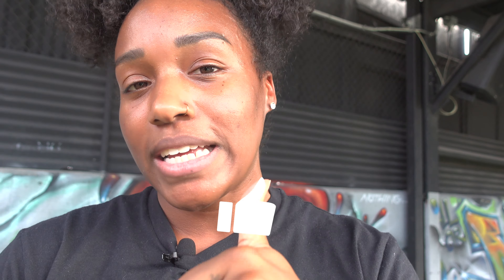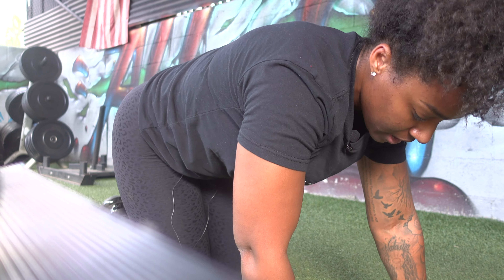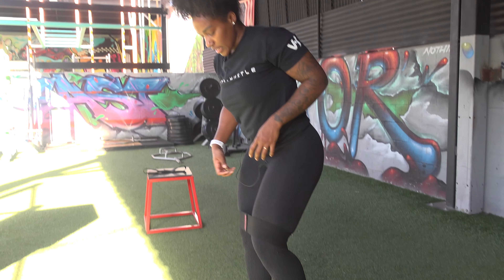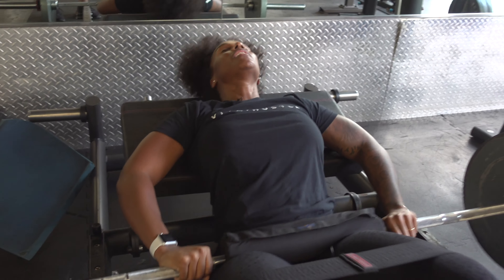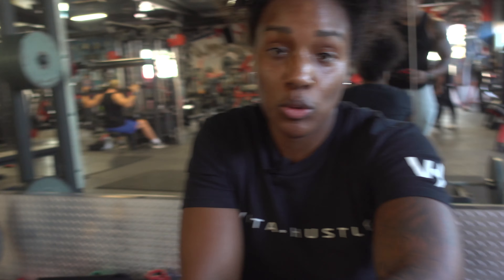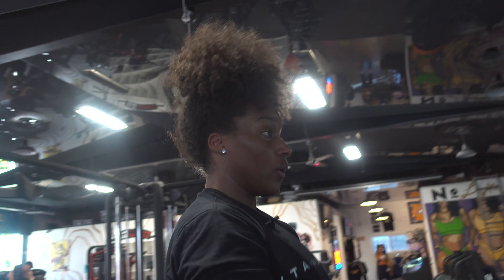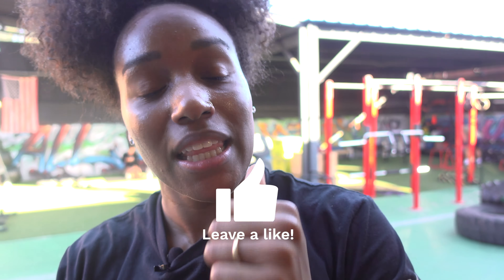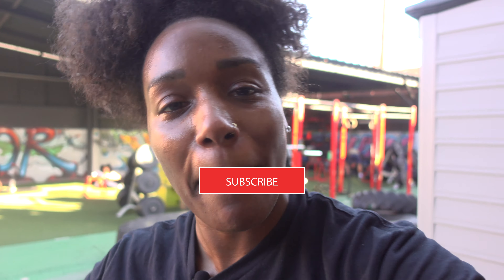ENTIRE GLUTE WORKOUT | WARMUP + MOBILITY AND ACTIVATION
Hello beautiful people! I am coming to you today with my full glute routine. This is exactly what I do on my glute days from start to finish. It is extremely important to warmup your body and get your glutes prepared for your lift. If you are not seeing any changes, this can be the reason why.

Please let me know if you enjoy talking workout videos like this, or if you prefer to just watch the routine.

Body stats:
Height 5'6
Weight 178lbs

This video is not sponsored | I am a sponsored athlete with Vitahustle  supplement company. Thank you for supporting myself, and my channel as I work on creating the best content for you all ♡